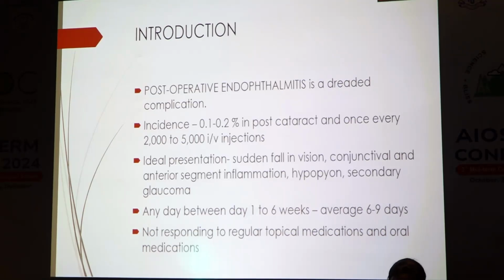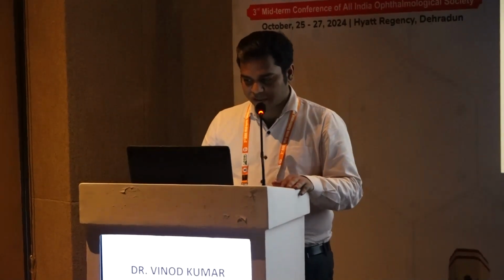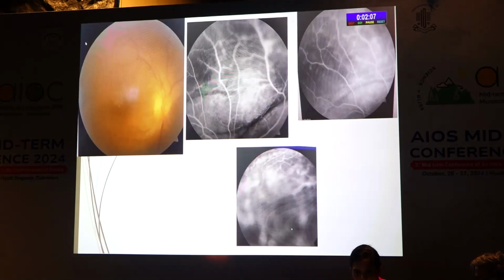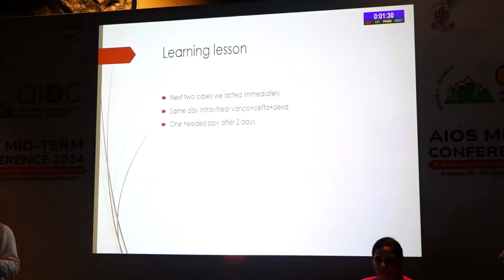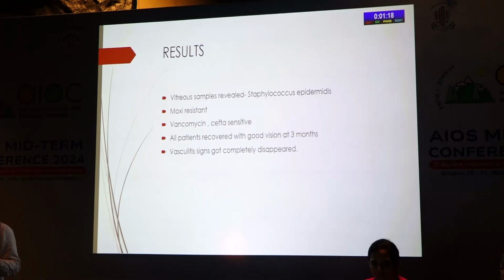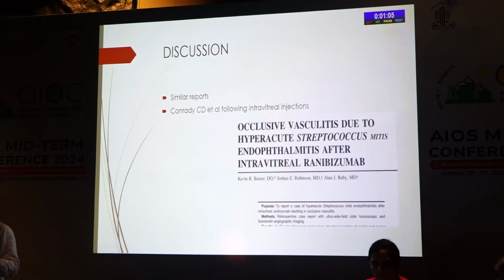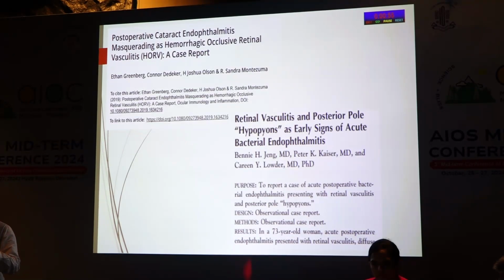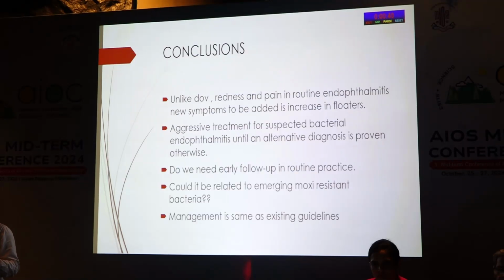AIOCMT3 2024 - Vitreo Retinal - IV + Finals-FP301-Dr.Vinod Kumar Bm-Post cataract surgery...